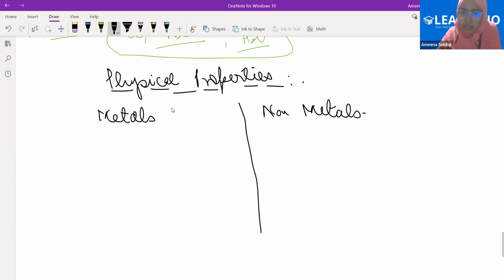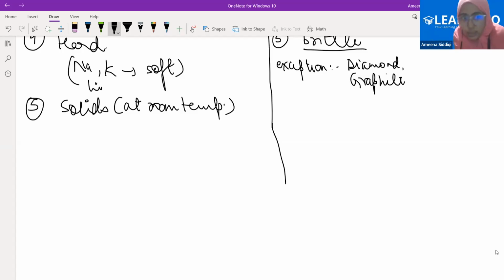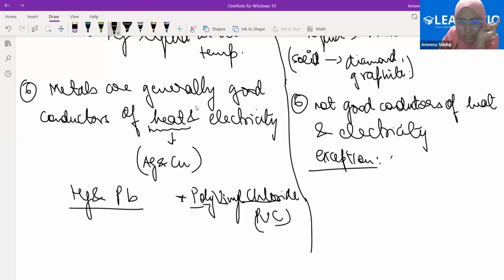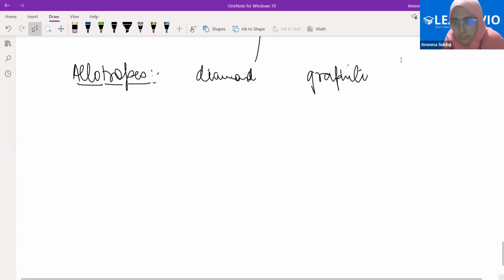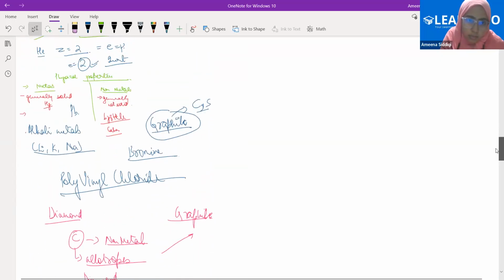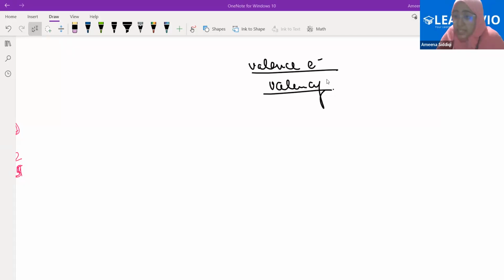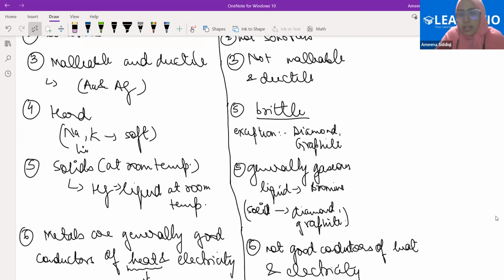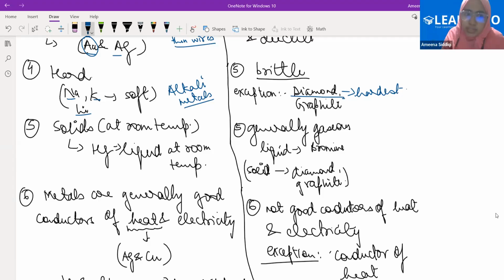Learnivio | Chapter : Metals and Non Metals | Lect | 10th CBSE C5 19-07-2025